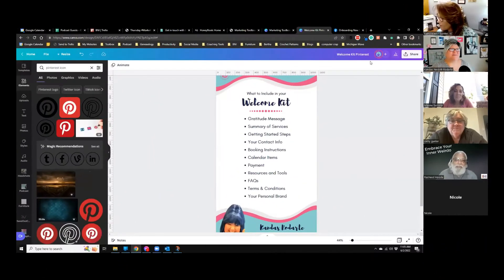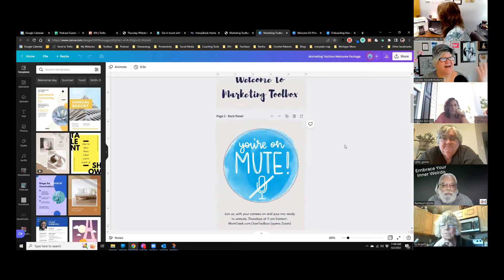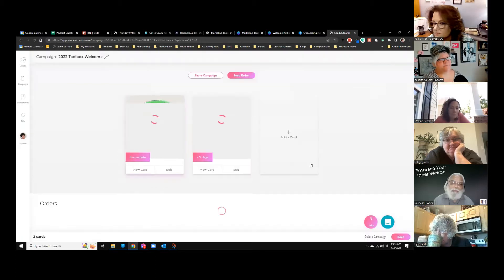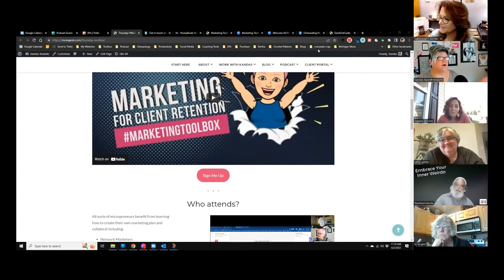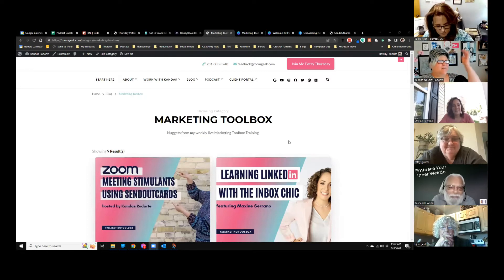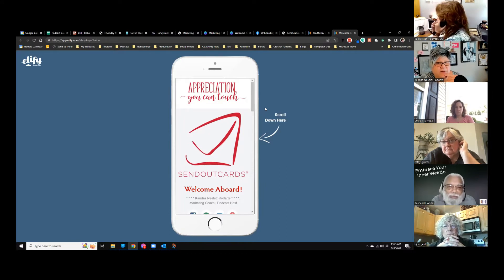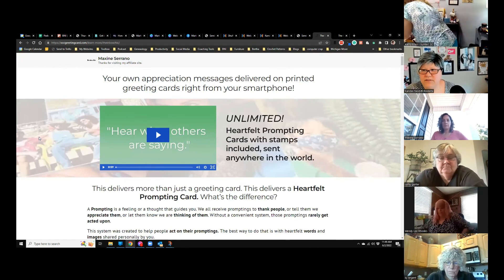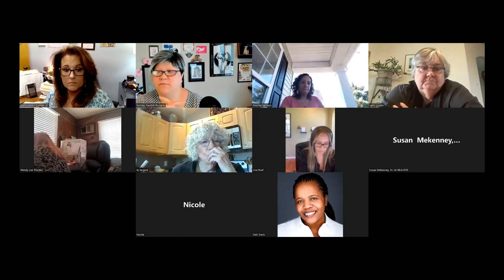Onboarding New Clients (Welcome Kits)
In this replay from Thursday Marketing Toolbox, we chat about welcome kits, onboarding clients, and more.

-A Welcome Kit Greeting Card
-When to add a gift to the welcome kit
-A digital Welcome Kit option
Bonus:  About 25 minutes into the call, we outline an effective SendOutCards sales presentation.

Want free marketing training for your microbusiness? Each Thursday at 11 am Eastern I host Relationship Marketing Toolbox Training, covering how to use tools like Canva, Filmora, SendOutCards, and more to market your microbusiness. Drop-in any Thursday and say hello!

(or search for Kandas Rodarte on your preferred podcast platform)